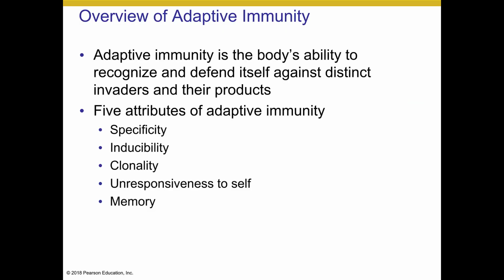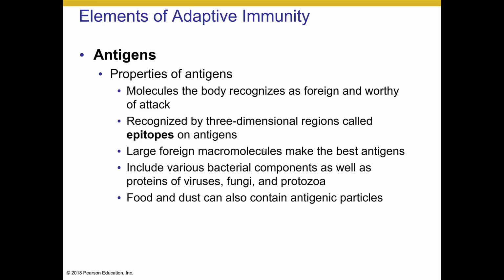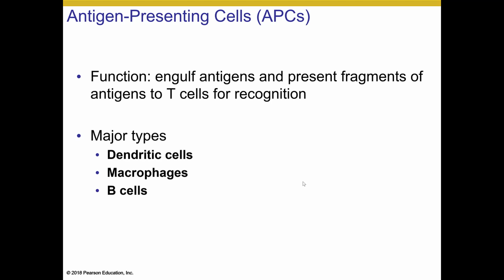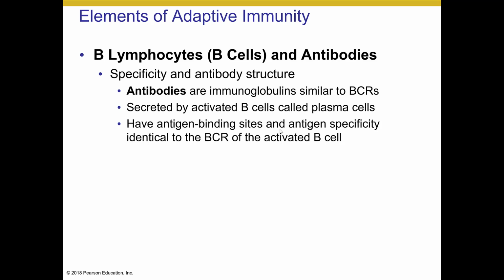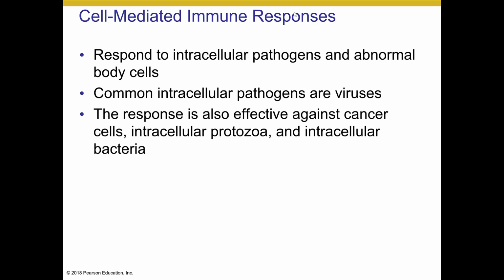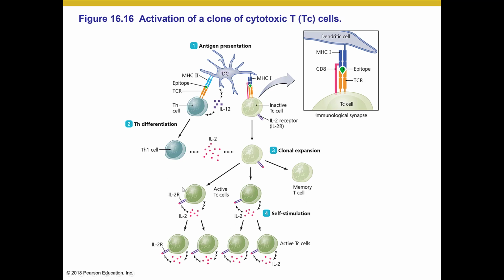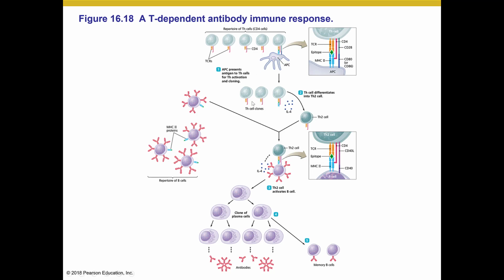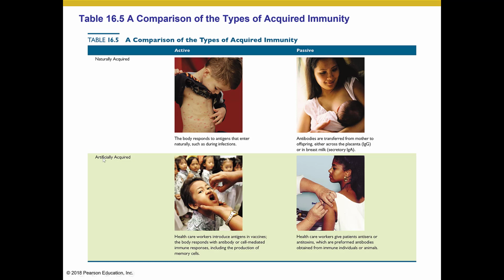BIOL 2420 Eastfield Chapter 16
A lecture on adaptive immunity from BIOL 2420: Microbiology for Non-Science Majors at Eastfield College.